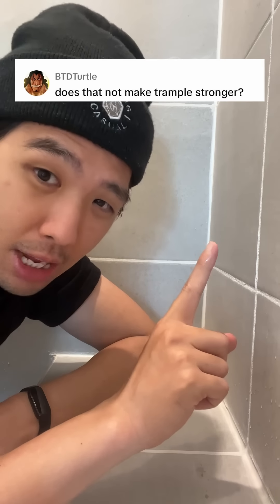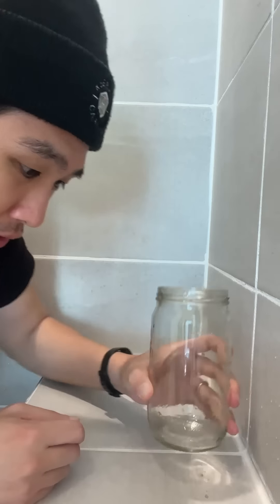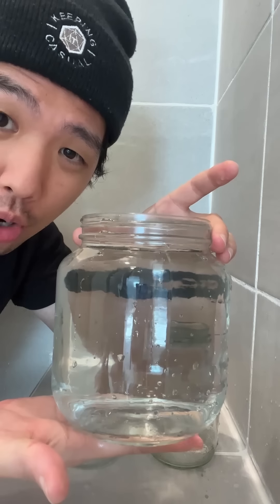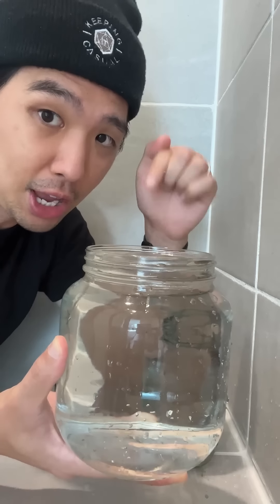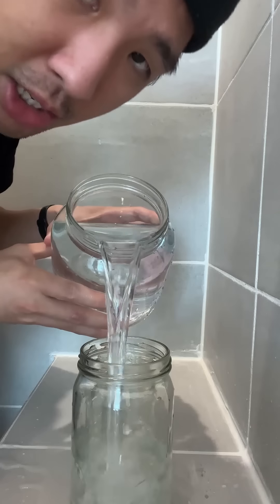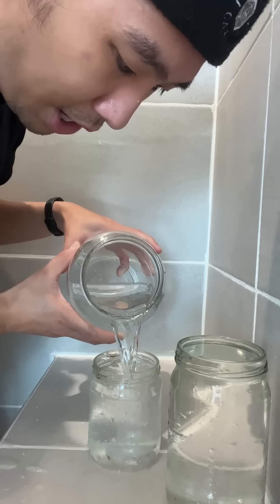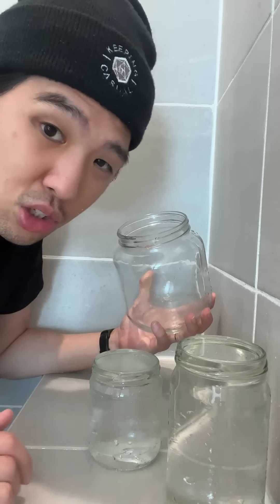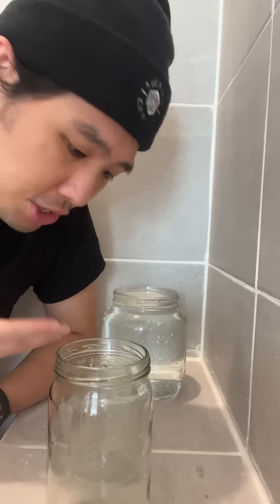You're Doing Combat Damage WRONG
Here's the full article that includes the changes to combat